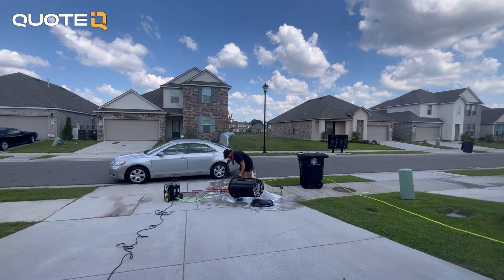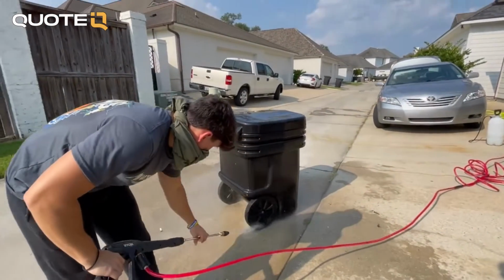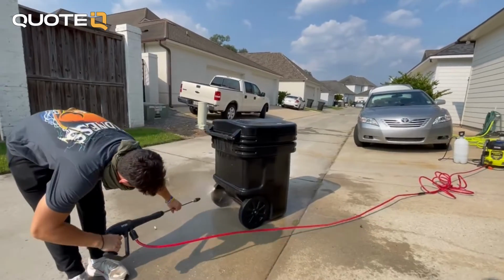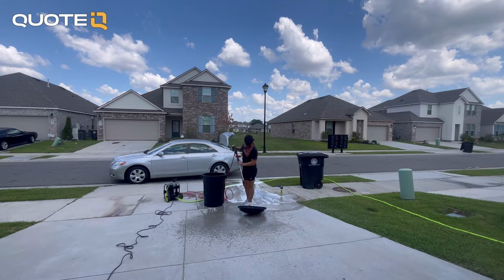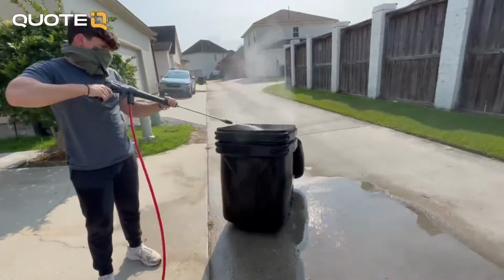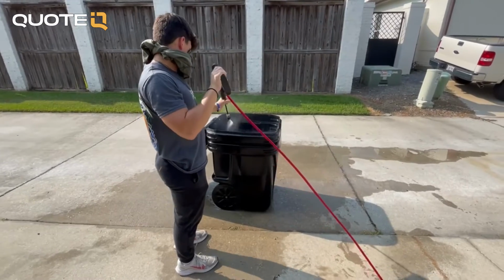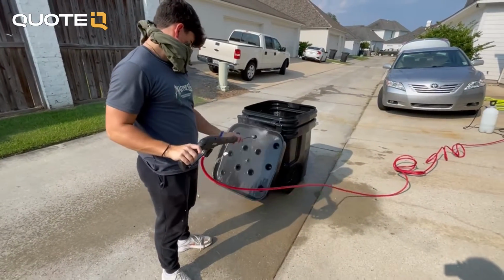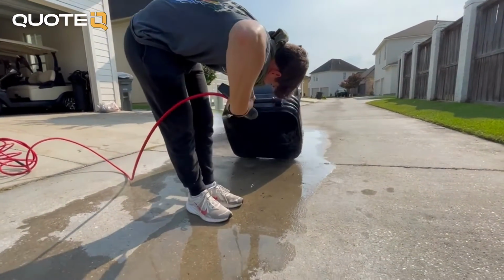Can You Dump Trash Can Cleaning Water?